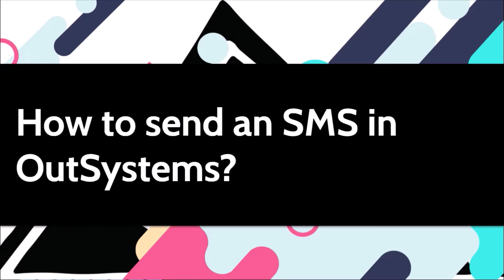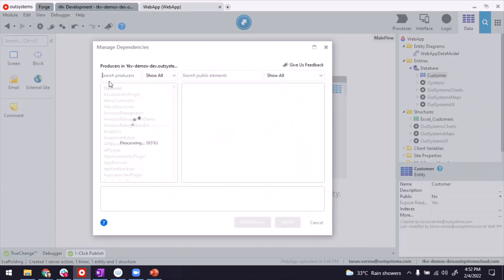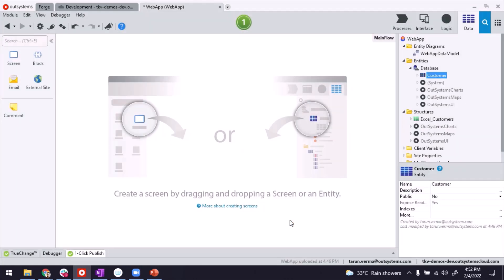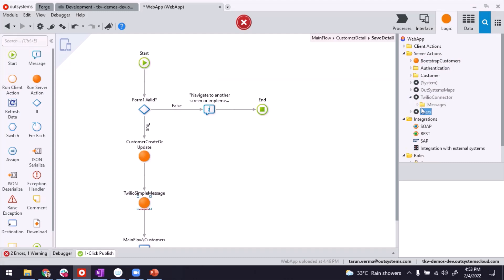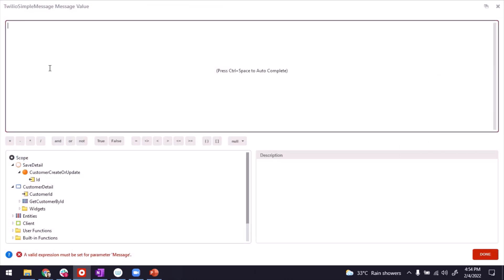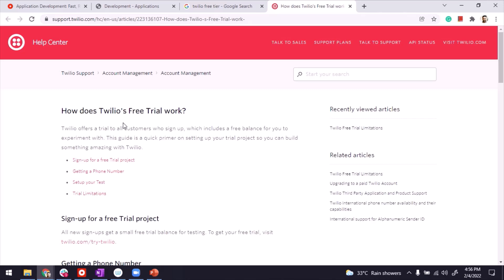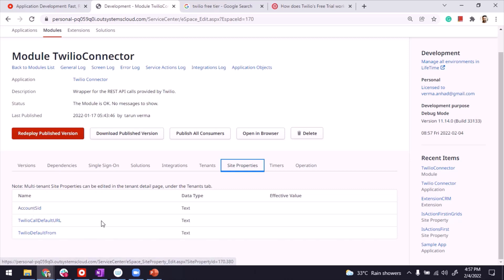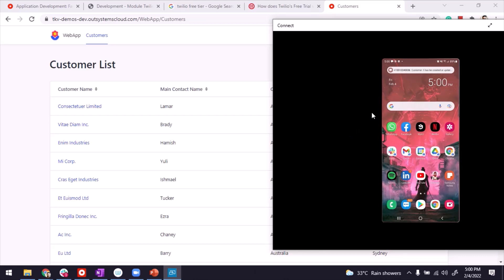How to send an SMS in OutSystems?